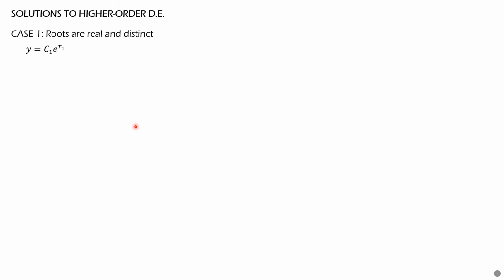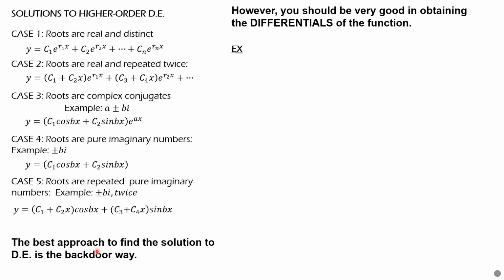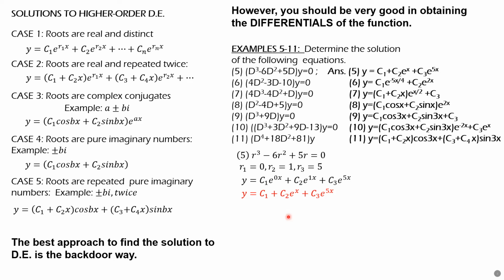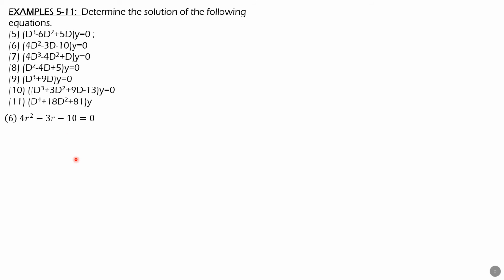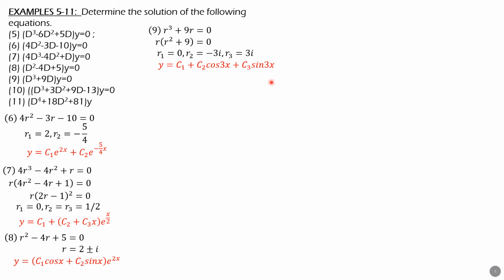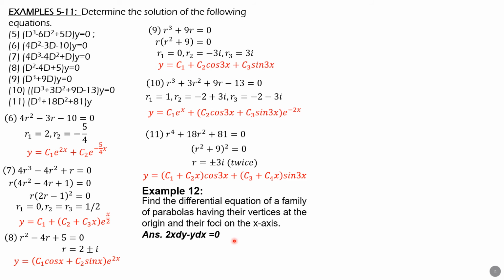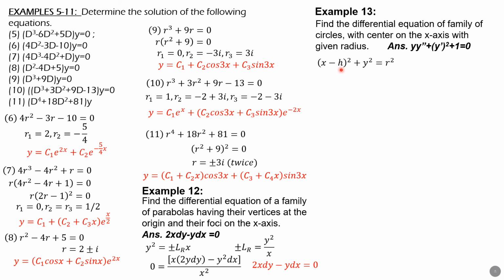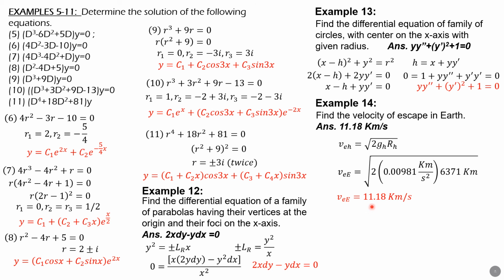DIFFERENTIAL EQUATIONS 2, Part 2